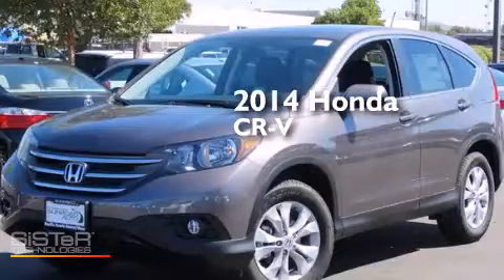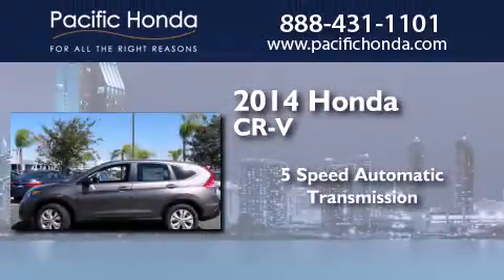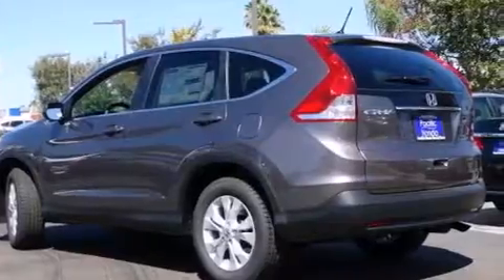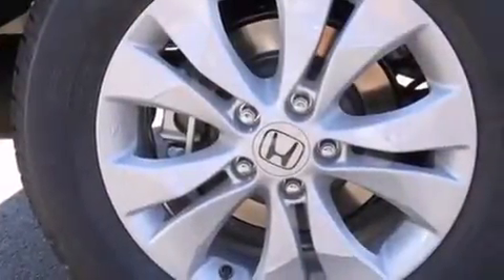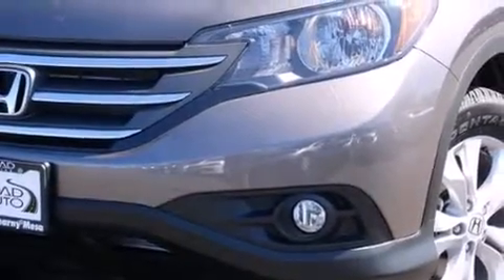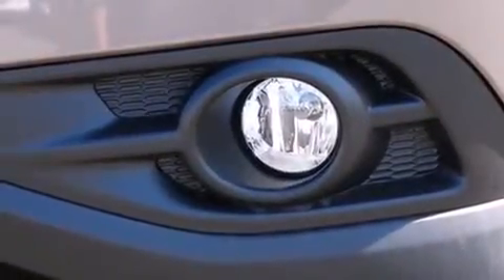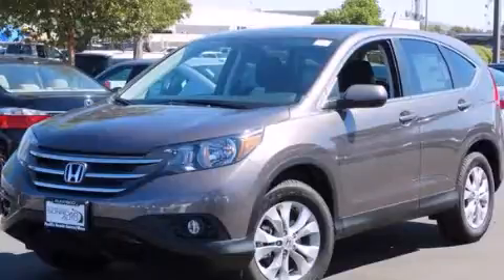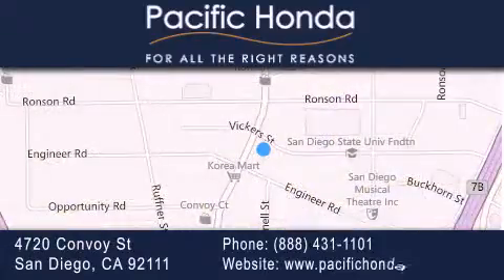2014 Honda CR-V San Diego CA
We have been honored to serve the San Diego CA area , we promise that your experience at our dealership will exceed your expectations ! Year : 2014 Make : Honda Model : CR-V Engine : 2.4L 4 cyls Trans . : Automatic 5-Speed Exterior : Urban Titanium Metallic Miles : 11 Interior : Black Stock : 143578 Pacific Honda 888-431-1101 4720 Convoy Street San Diego , CA 92111